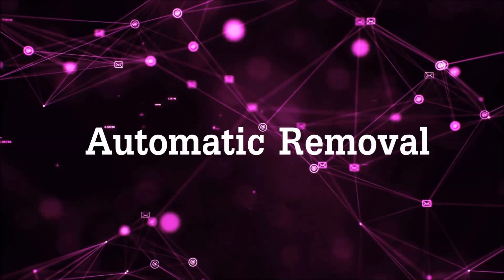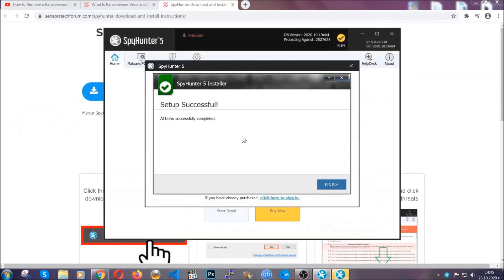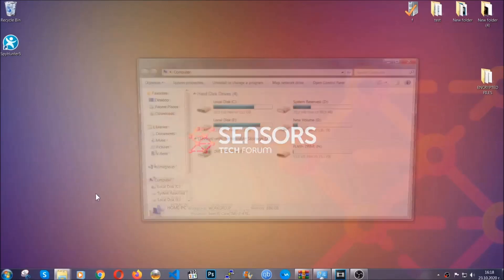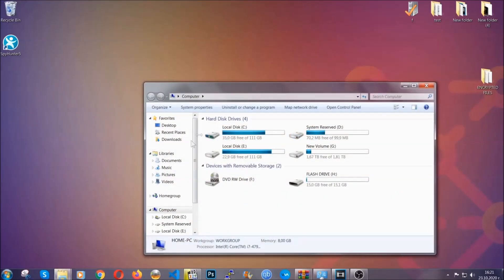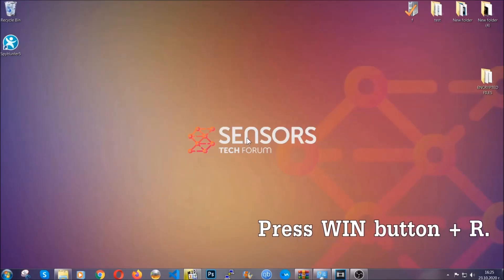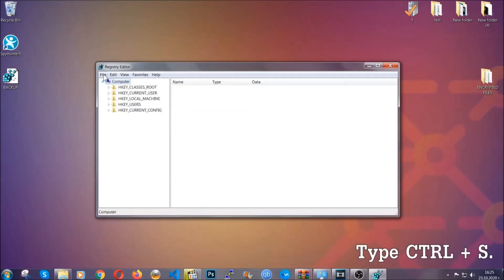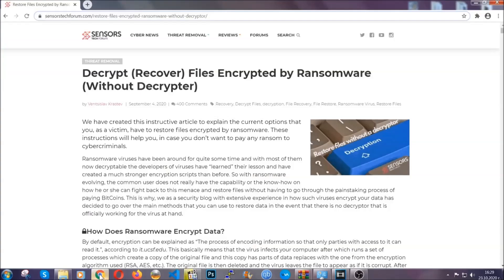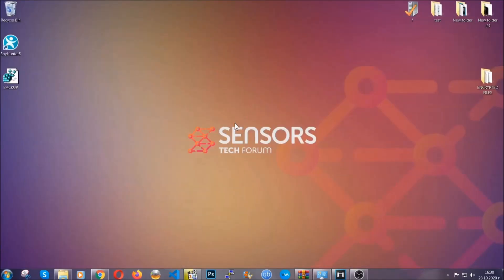Znsm Virus Ransomware [.znsm File] Remove & Decrypt [Fix]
00:00 Start
00:50 Automatic Removal
02:00 Manual Removal
05:13 File Recovery